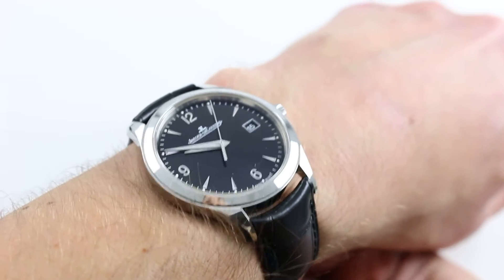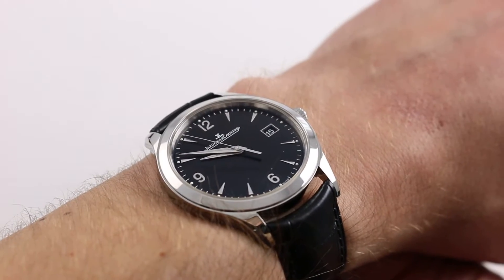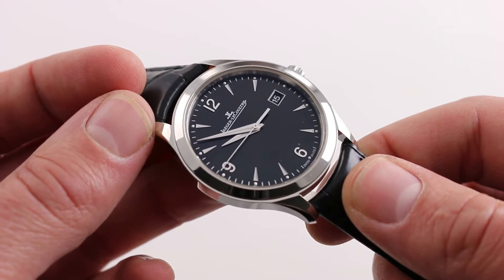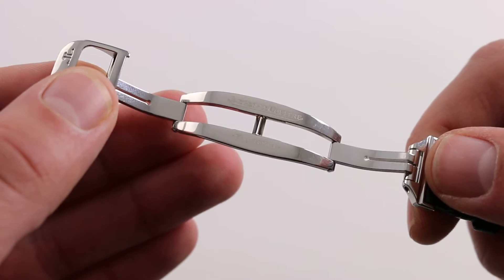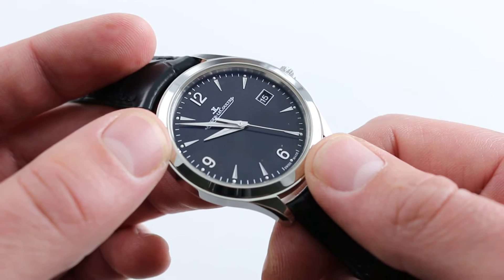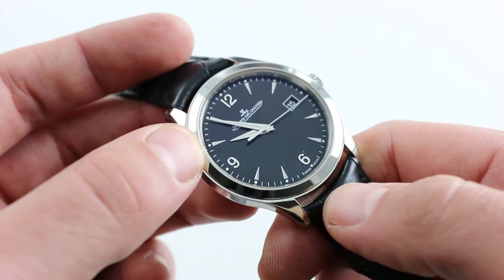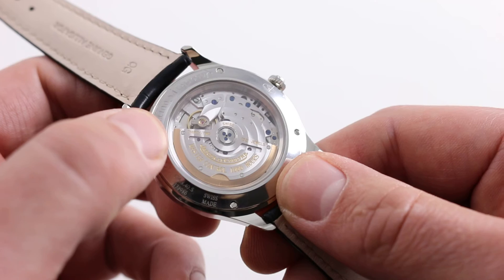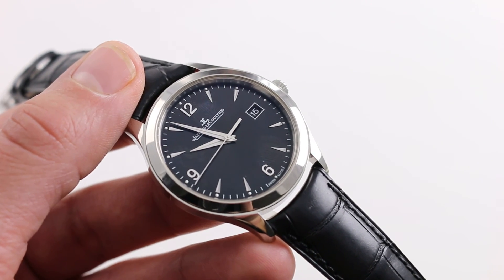Preowned Jaeger-LeCoultre Master Control Date Q1548470 Luxury Watch Review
The Jaeger-LeCoultre Master Control Date (Q1548470) is a 2015 SIHH Novelty watch. At 39mm, the watch is also nice and slim. It has a conical bezel paired with slightly cupped case back. JLC is able to expand the lugs thanks to the compactness of the watch. This gives the lugs a graceful arc down as they bend over the wrist.

You'll also notice that the spring bars are semi-conforming. The spring bars mean that they trace the arc of the case but are not pinned. This allows the strap to be pulled downwards against a smaller wrist. The matte strap is extremely versatile, able to be worn in formal or causal situations. The white metal paired with a black dial creates a visually stunning feature.

The matte black dial is extremely balanced. It is legible and handsome featuring a classic design. The white metal case, hands and indices are all extremely legible. The dart indices are faceted providing a slight twinkle when the light hits it. The dophene hands are slightly frosted allowing for legibility at a glance. The watch is also fully lumed for easy reading in dark situations.

Flipping the watch over, you'll see the beautiful in-house calibre 899  through the exhibition caseback. It is free sprung so it has a built in resistance to shock induced timing variations.